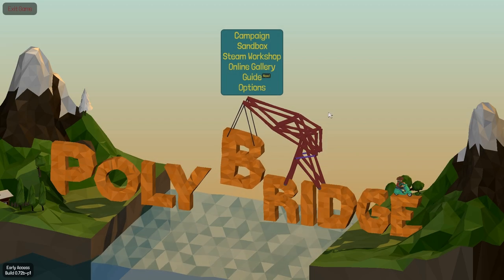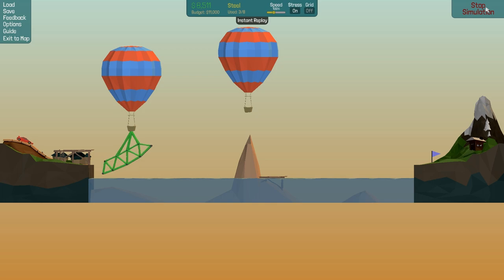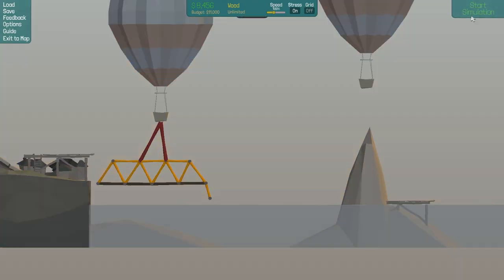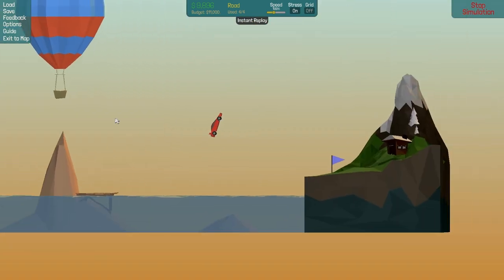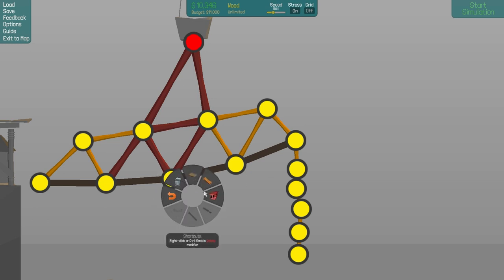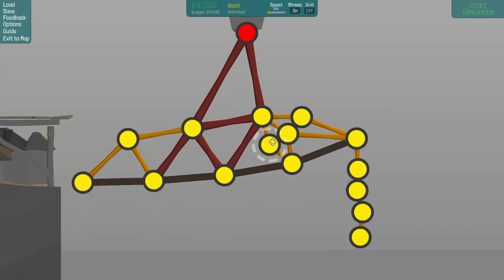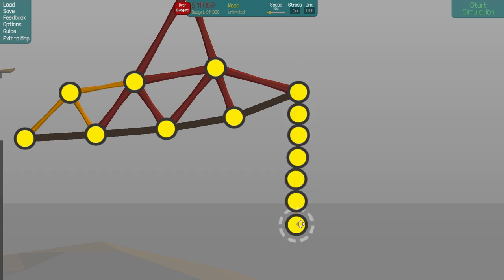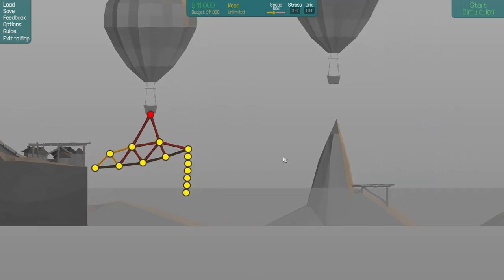Poly Bridge Workshop Ep 1 [Leap Of Math!]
In this video I try to complete a level from steam workshop Leap Of Math!. that is a level is create by smoked demo!